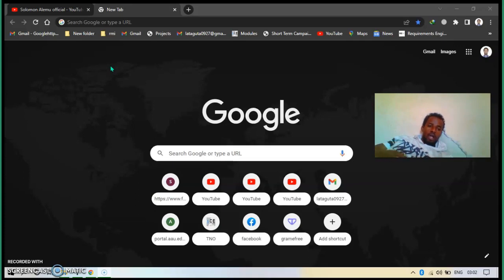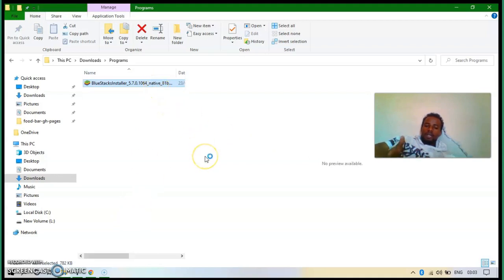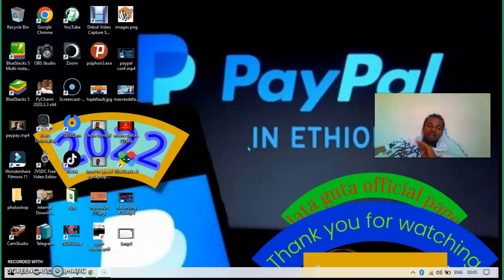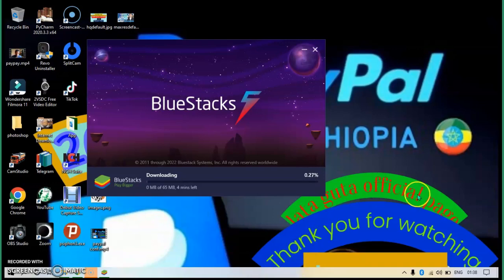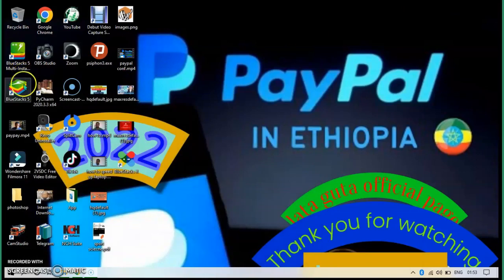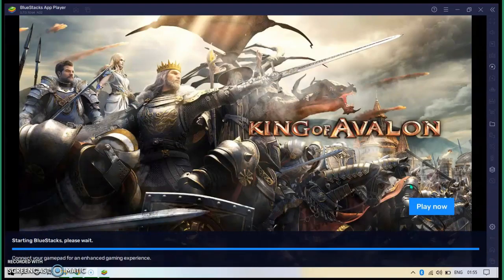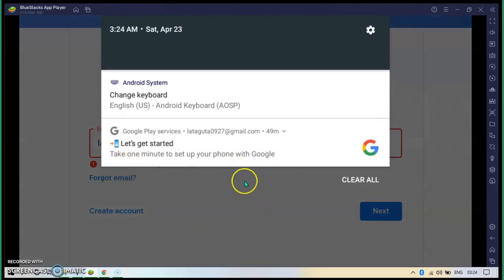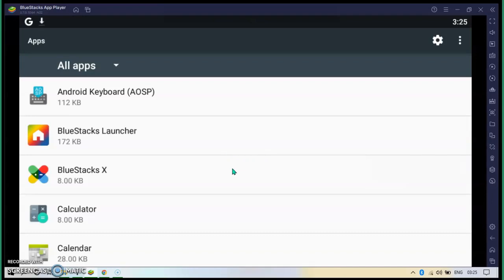easy way to download and install Bluestacks 5 on Windows 7/810 irratti buusuun fayyadamuu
Haala salphaan  Bluestacks 5 on Windows 7/810 irratti buusuun fayyadamuu